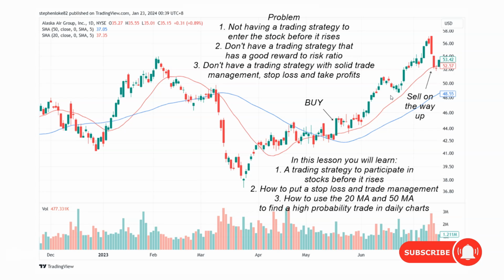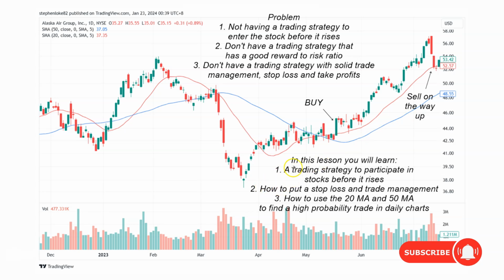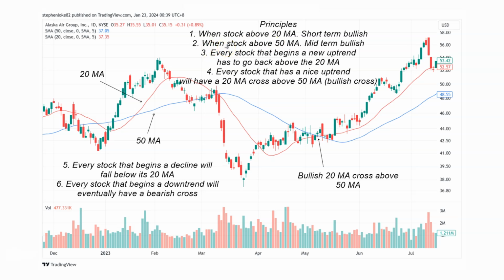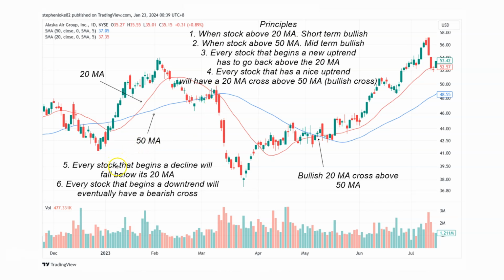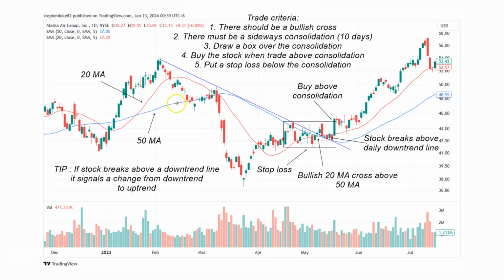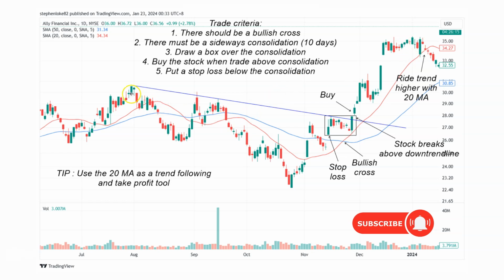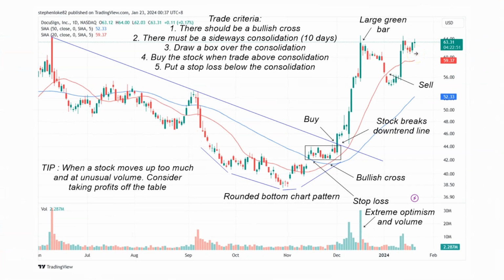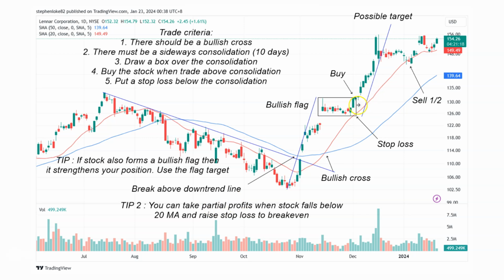The Daily 20/50 Moving Average Bullish Cross Trading Strategy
Did you know that 75% of stocks follow the direction of the S&P 500? Read the latest stock market analysis (fast and quick) so you can be on the right side of the market. In this lesson you will learn a simple trading strategy to help you profit from a stock that is about to breakout higher.

You will learn:
1. how to enter a stock using the moving average crossover and breakout
2. how to manage a trade, enter, stop loss and take profit
3. a trading strategy that is suitable for those who have a day job

Using this trading strategy you can make consistent trading profits. There will be 3-5 good trading opportunities a month which you can use to grow your portfolio.

With detailed entry and exit you will save a lot of worries and trade less stress in the stock market.